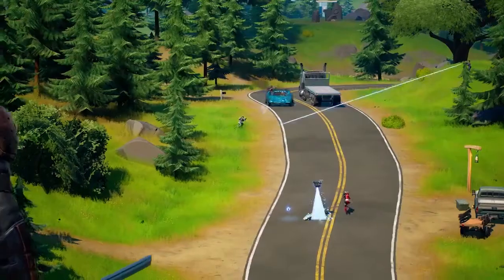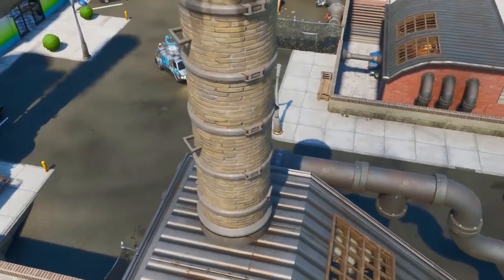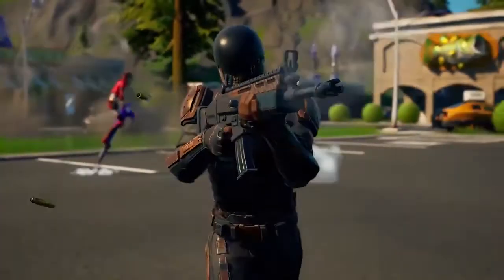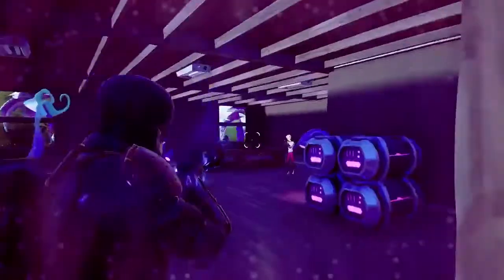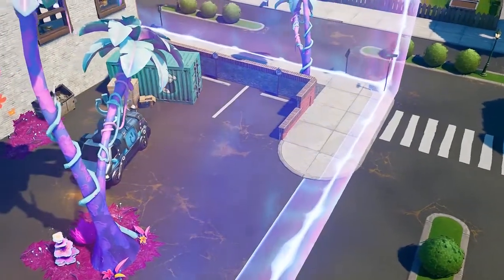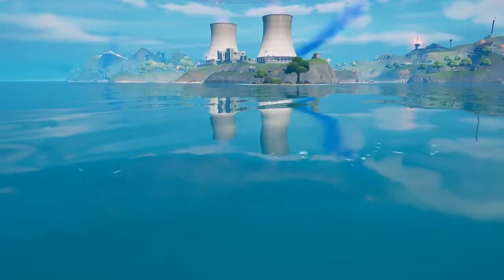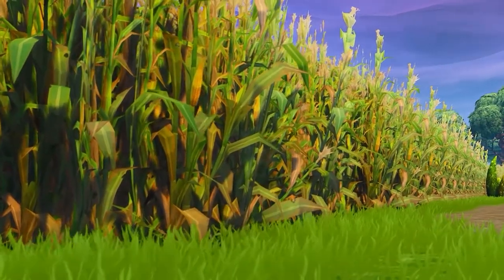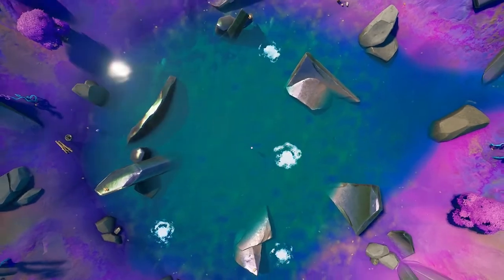*NEW* SLURPY SWAMP AFTER EVENT LEAKED! (Fortnite)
Our First Look At Slurpy Swamp After the New Fortnite Event!

💥On This Channel You Can Expect:
-Everything Fortnite Related!

⮕ Support-A-Creator Code: prozeroyt
(This Resets in Fortnite Every 2 Weeks)